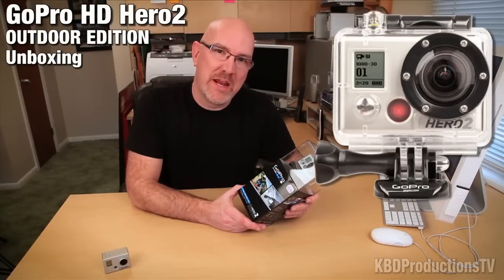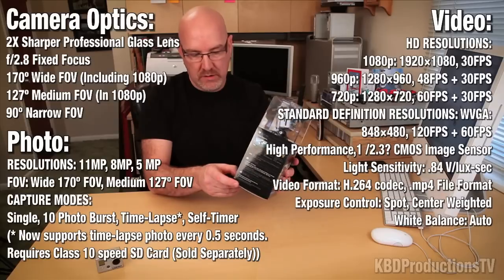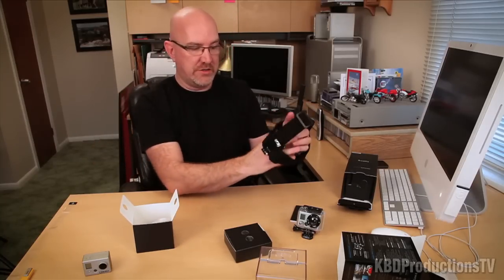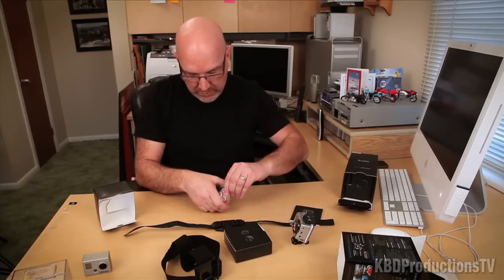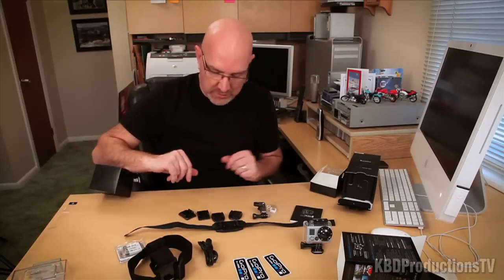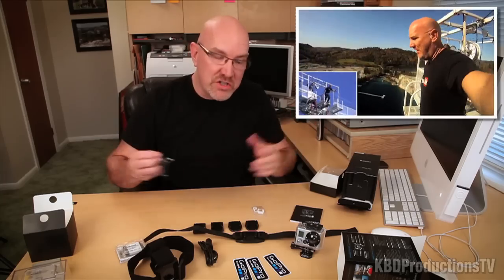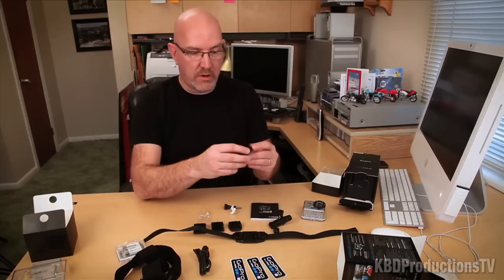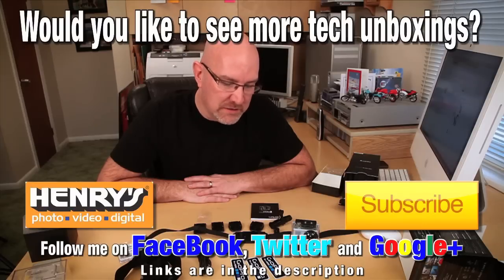NEW GoPro HDHero2 Unboxing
Ken Domik
KBDProductionsTV

GoPro cameras are used by more professional athletes, sports filmmakers and core enthusiasts than any other camera in the world. The HD HERO2: Outdoor Edition is the most advanced GoPro camera yet. Wearable and gear mountable, waterproof to 197′ (60m), capable of capturing professional full 170º wide angle 1080p video and 11 megapixel photos at a rate of 10 photos per second, the HD HERO2 is the world's most versatile camera. Whether your goal is to capture a great day out with friends or you're gunning for the cover of a magazine, the HD HERO2: Outdoor Edition can help you nail it and look like a HERO.

Included are mounting accessories you're most likely to use during outdoor sports like biking, skiing, skating, kayaking and so on. Other accessories are available via links on the right hand side of this page.

The HD HERO2: Outdoor Edition is compatible with all GoPro expansion accessories and BacPacs™, including the Wi-Fi BacPac and Wi-Fi Remote (coming soon).

What's Included:
1 11MP HD HERO2 Camera
1 Waterproof Housing (197′ / 60m)
1 HD Skeleton Backdoor
1 Rechargeable Li-ion Battery
1 USB Cable
1 Vented Helmet Strap
1 Head Strap
2 Curved Surface Adhesive Mounts
2 Flat Surface Adhesive Mounts
1 Three-Way Pivot Arm
Assorted Mounting Hardware
Note: SD card not included

2X More Powerful in Every Way
Professional 11MP Sensor
2x Faster Image Processor
2X Sharper Glass Lens
Professional Low Light Performance
Full 170º, Medium 127º, Narrow 90º FOV in 1080p
120 fps WVGA, 60 fps 720p, 48 fps 960p, 30 fps 1080p Video
Full 170º and Medium 127º FOV Photos
10 11MP Photos Per Second Burst
1 11MP Photo Every 0.5 Sec Timelapse Mode
3.5mm External Stereo Microphone Input
Simple Language-based User Interface
Wi-Fi BacPac™ and Wi-Fi Remote™ Compatible (coming soon)
Long Range Remote Control of up to 50 GoPro Cameras
Wi-Fi Video/Photo Preview + Playback + Control via GoPro App
Live Streaming Video and Photos to the Web

Camera Optics

2X Sharper Professional Glass Lens
f/2.8 Fixed Focus
170º Wide FOV (Including 1080p)
127º Medium FOV (In 1080p)
90º Narrow FOV

HD RESOLUTIONS:
1080p: 1920×1080, 30FPS
960p: 1280×960, 48FPS + 30FPS
720p: 1280×720, 60FPS + 30FPS
STANDARD DEFINITION RESOLUTIONS
WVGA: 848×480, 120FPS + 60FPS
High Performance,1 /2.3" CMOS Image Sensor
Light Sensitivity: .84 V/lux-sec
Video Format: H.264 codec, .mp4 File Format
Exposure Control: Spot, Center Weighted
White Balance: Auto
Photo

RESOLUTIONS: 11MP, 8MP, 5 MP
FOV: Wide 170º FOV, Medium 127º FOV
CAPTURE MODES: Single, 10 Photo Burst, Time-Lapse*, Self-Timer
* Now supports time-lapse photo every 0.5 seconds. Requires Class 10 speed SD Card.
Audio

Mono, 48 kHz, AAC Compression, Auto Gain Control
Stereo External Microphone Input (3.5mm)
Storage

MEMORY:
SDHC: Up to 32GB (Class 4 or Higher)
AVERAGE RECORDING TIME WITH 32GB SD CARD:
1080p30: 4 hours
960p30: 6 hours
720p60: 4 hours
720p30: 6 hours
WVGA 120: 4.5 hours
Included Cables

USB Cable For Charging and Data Transfer
Battery & Charging

1100mah Rechargeable Lithium-Ion
Charge via USB
Operating System

Microsoft Windows® Vista, 7 and Later
Mac OS® x 10.5 and Later
Compatible with all GoPro BacPacs

Wi-Fi BacPac™ and Wi-Fi Remote™ (Coming Soon)
LCD BacPac™
Battery BacPac™
3D HERO® System*

*Compatible with future firmware release